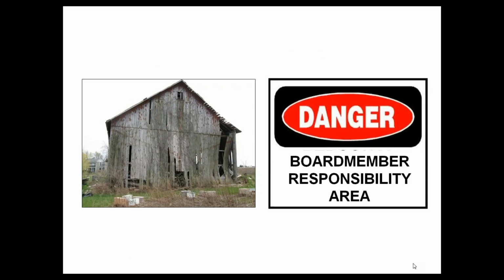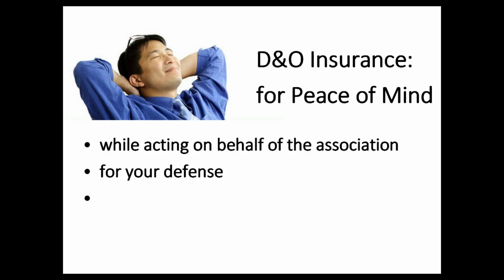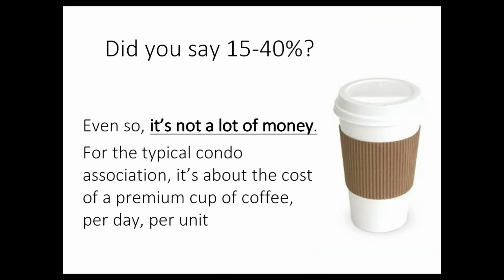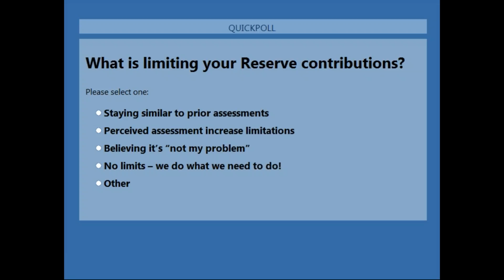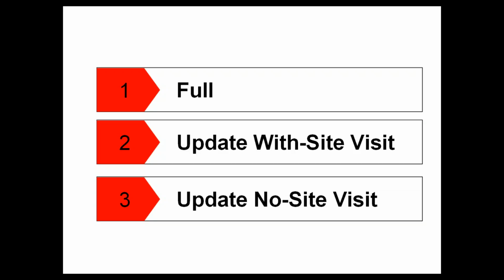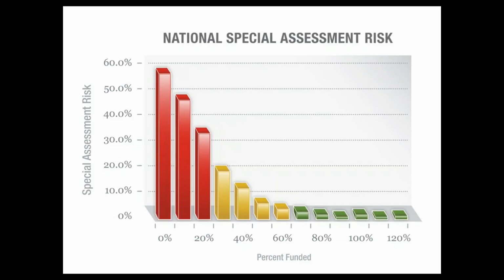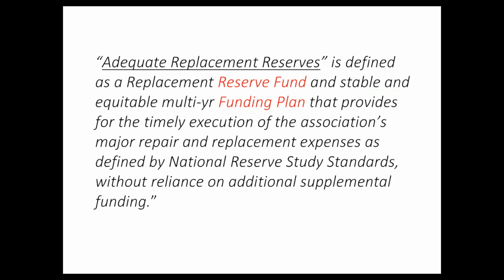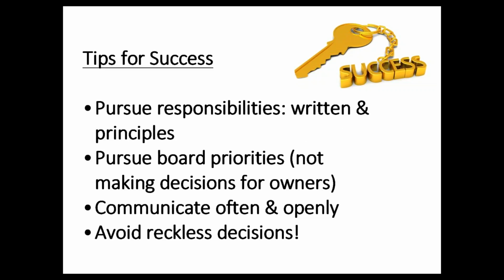Reserves & D&O Insurance - with Kevin Davis (2018)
Listen to a webinar featuring Reserve Study expert Robert Nordlund (Association Reserves, and Directors & Officers Liability Insurance expert Kevin Davis (Kevin Davis Insurance,

Robert and Kevin discuss wise decision-making (and what that means) leading towards peace of mind with effective D&O insurance coverage and having "Adequate Reserves". What decisions are covered by D&O insurance? What constitutes a wise or foolish decision? We look at D&O insurance coverage with specific examples of fiscal responsibility and Reserves. This webinar was recorded live 5/23/2018.